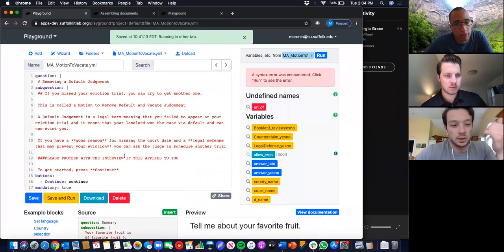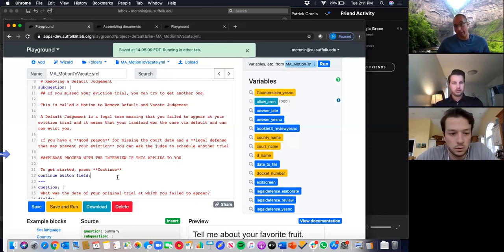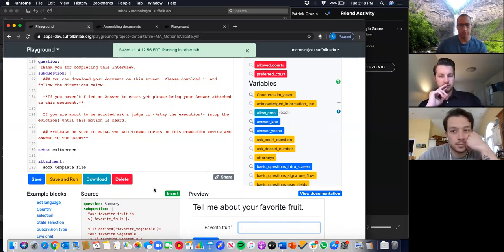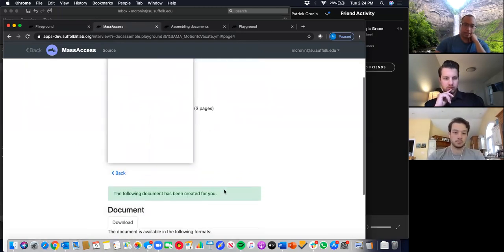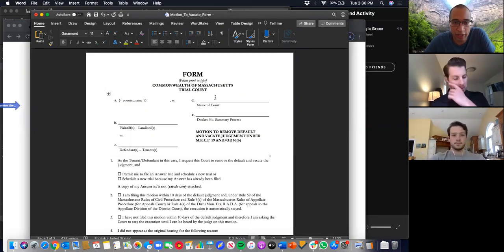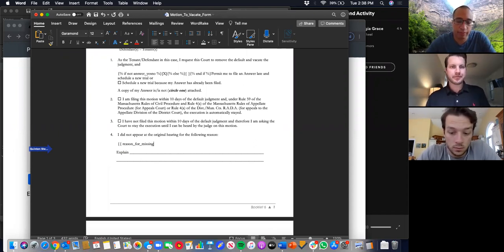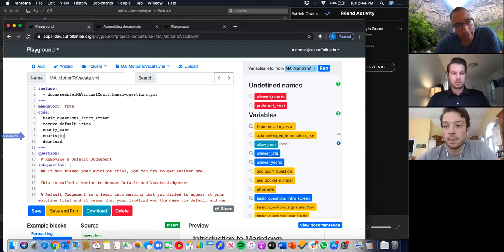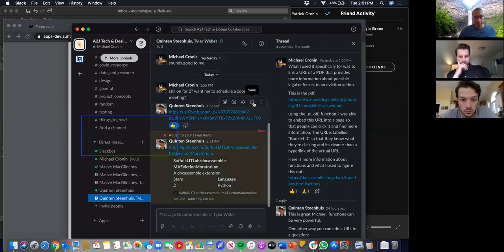Getting started with a docx template in docassemble; using code block to control question order